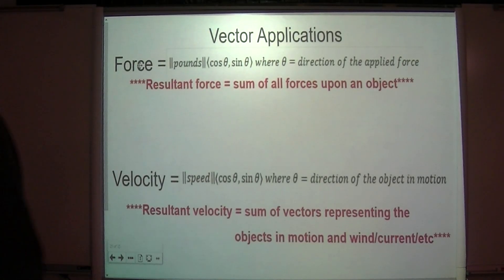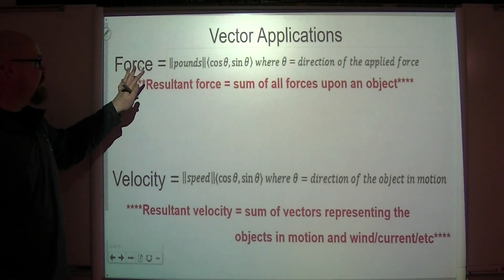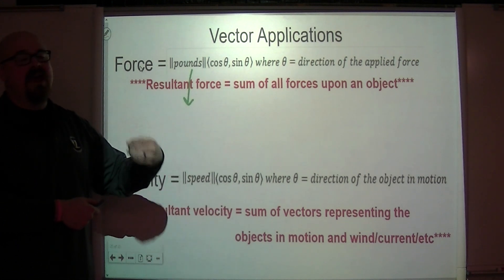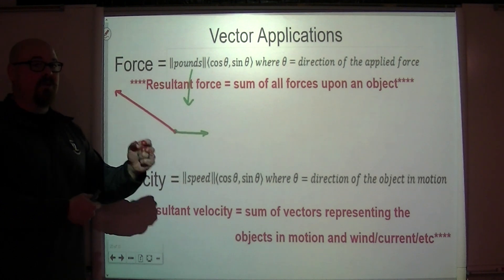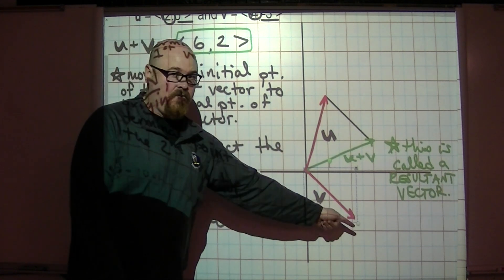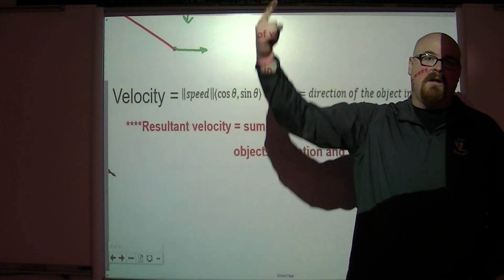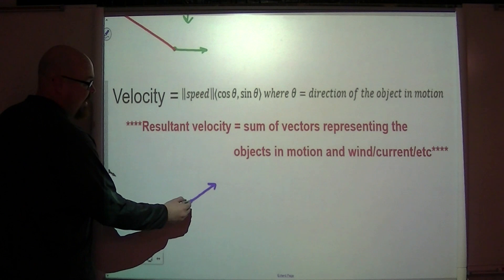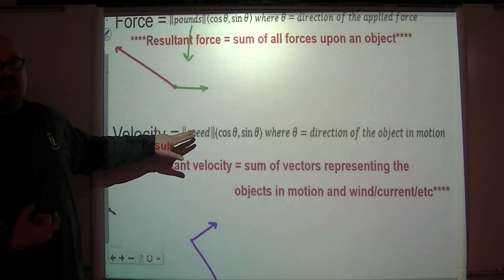Force and Velocity Vectors Explained